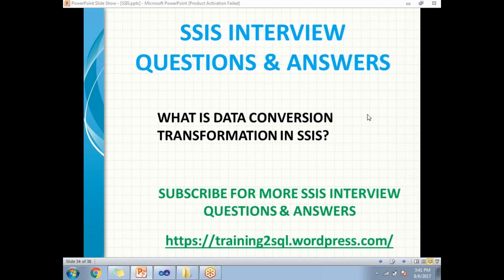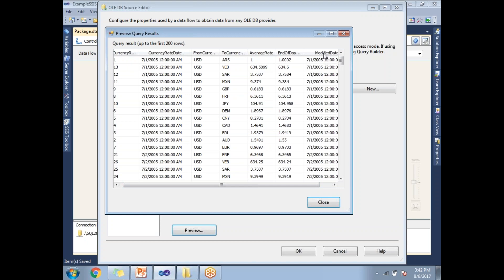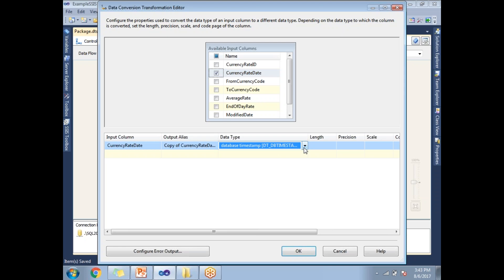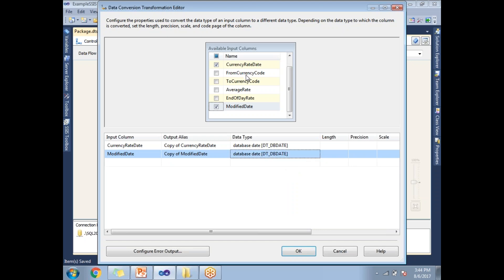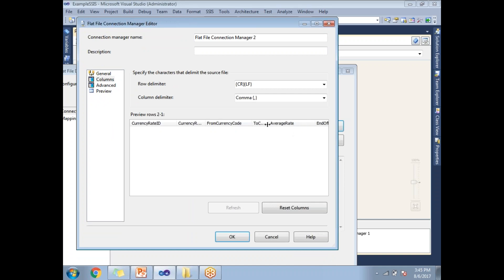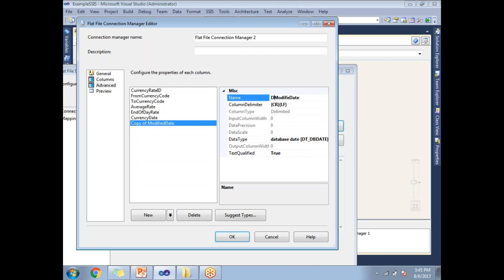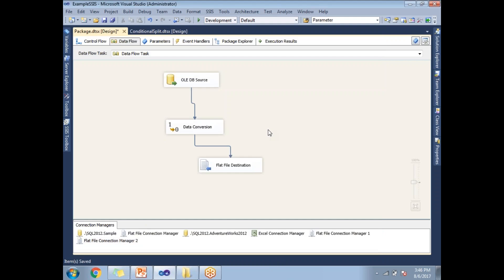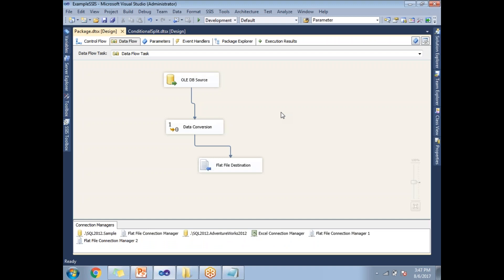DATA CONVERSION TRANSFORMATION IN SSIS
Part of SSIS INTERVIEW QUESTIONS talks about
Data Conversion in SSIS
How to convert the data type from one type to another
Load the data into Flat file destination in SSIS
Read the data from SQL Server in SSIS
Apply Database date (DT_DBDATE) expression , conversion

Also Part of MSBI Interview Questions.